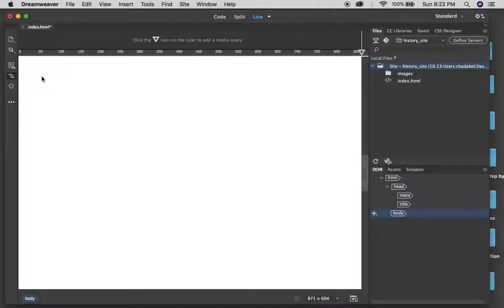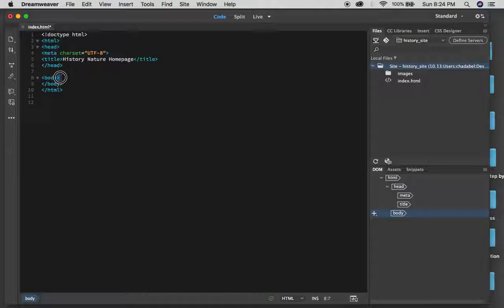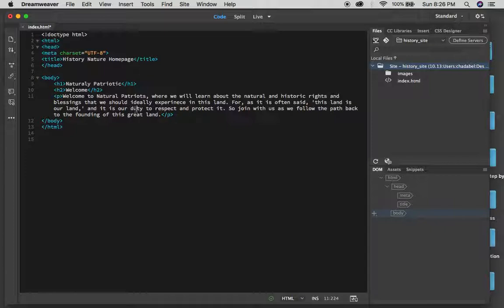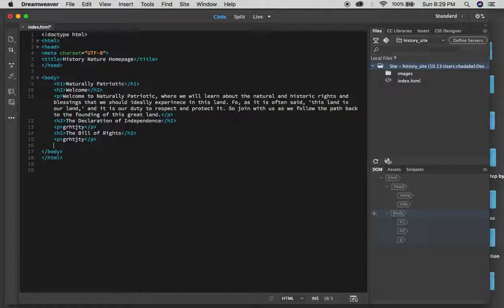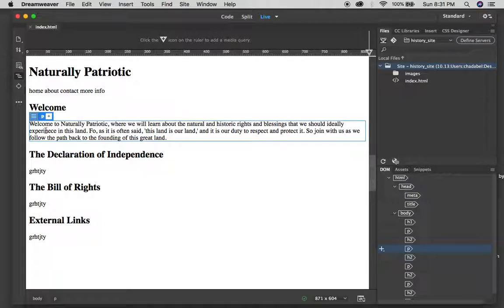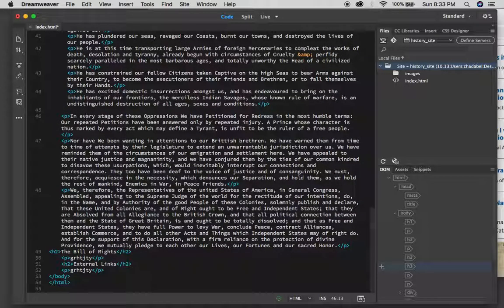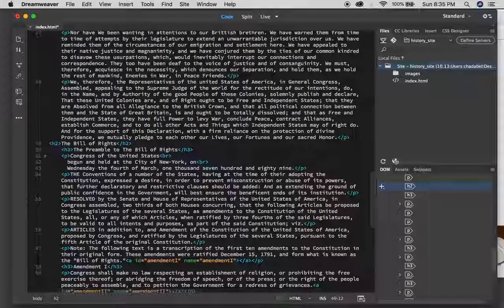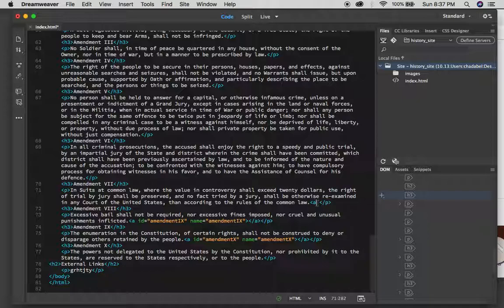02 project1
Creating the home page